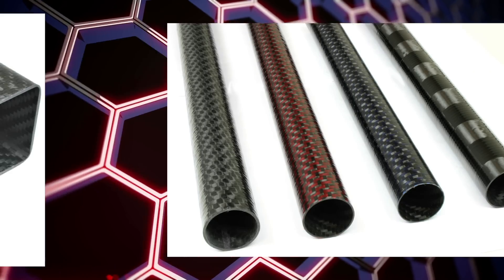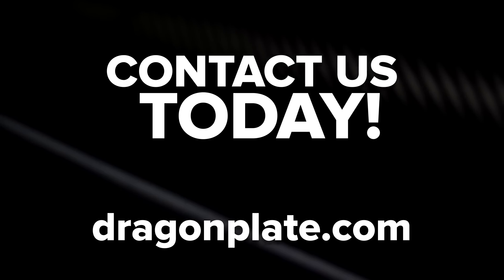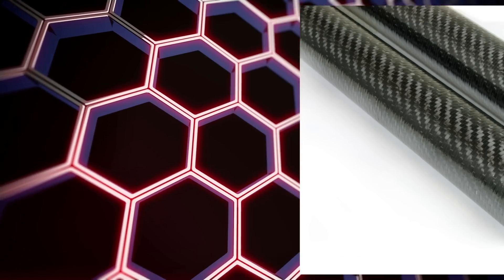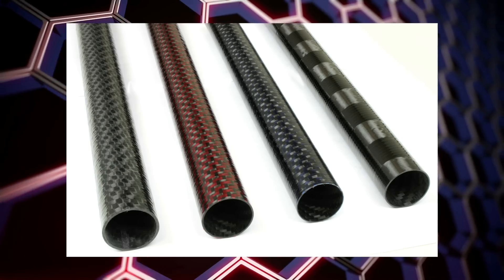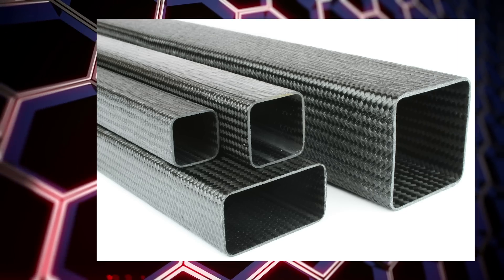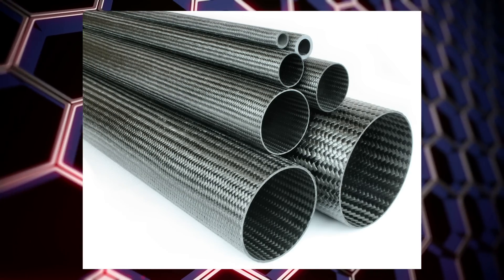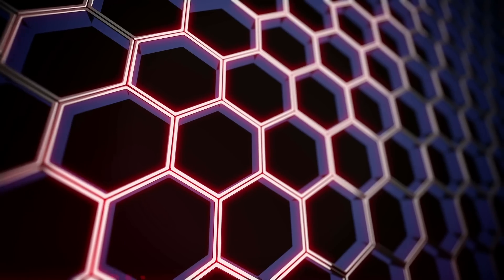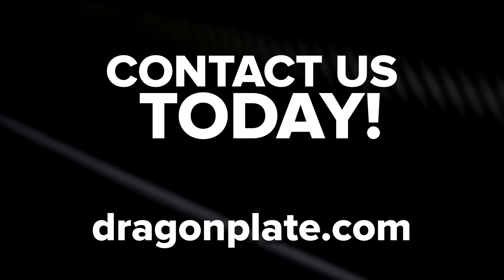Carbon Fiber Tubes by Dragon Plate | Made in the USA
Dragon Plate offers a wide range of carbon fiber tubes for many applications. Our tubes are manufactured by us here in the USA. This provides us with complete control over the tube characteristics and quality.

Roll wrapped, prepreg carbon fiber tubes are constructed using multiple wraps of twill and or unidirectional fabrics. Rolled tubes are ideal for applications that require the highest bending, stiffness, and lowest weight such as automation, robotics, telescoping poles, idler rollers, and UAV components. Additionally, the longer length versions of these tubes have options for high and ultra-high modulus, carbon fiber as well as choices for outer fabrics such as colored Kevlar fabrics. The standard finish cello -wrapped gloss but a smooth sanded finish is also available.

Braided carbon fiber tubes are comprised of carbon fiber braid and you need directional fabrics.They offer excellent torsional characteristics as well as crush strength and are ideal for high torque applications. These carbon tubes are available in round, rectangular, and square, and can be actually optimize or made with higher modulus, carbon fibers for increased defending stiffness. The standards for these tubes is our proprietary natural surface finish showing a wet, shiny appearance. Many can also be cello wrapper for a glossier look or even peel ply texture finish for improved bonding.
Our large diameter carbon fiber tubes are comprised of rolled bi-directional woven carbon fiber. This tubing is designed for large applications such as telescope projects or lightweight drones are carbon fiber. Large tubes come with a texture finish on both the inside and outside for easy bonding and painting.